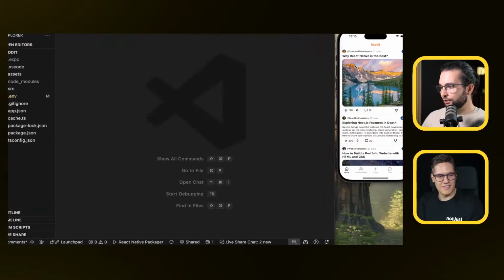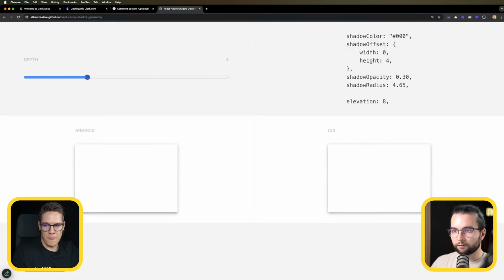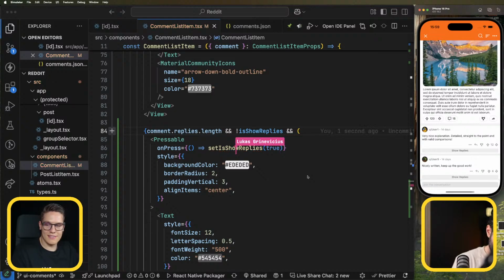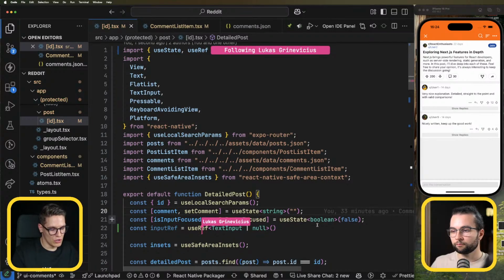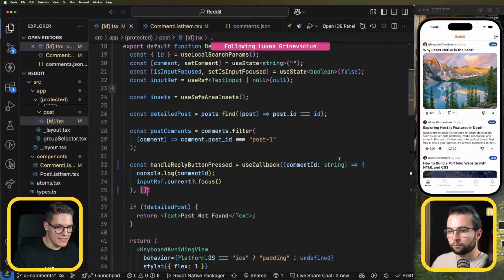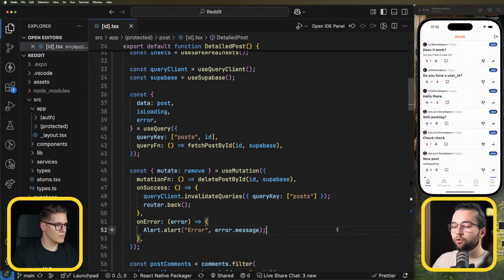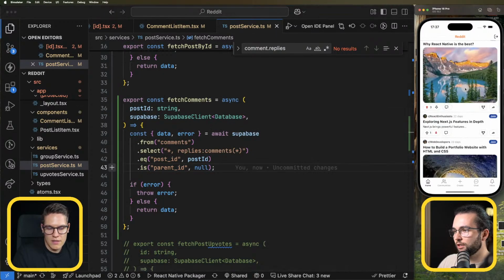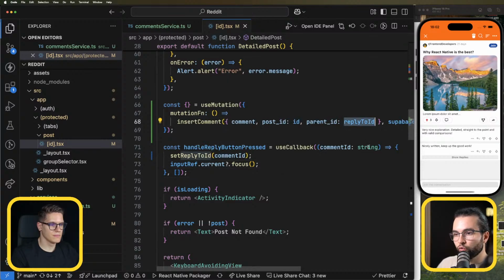Build a Complete Comment System with React Native & Supabase 🔴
In this tutorial, you will learn how to build a complete comment system for the Reddit Clone built in previous parts using React Native, Expo, Expo Router and Supabase. You’ll learn how to implement nested comments, likes, and real-time updates, allowing users to engage just like on Reddit. By the end of this beginner friendly tutorial, you’ll have a fully functional comment system integrated into your app.

- React Native: Build cross-platform mobile apps with beautiful UIs.
- Expo: Simplifies development with managed and bare workflow options.
- Expo Router: File-based navigation for seamless routing in your app.
- Nested Comments: Enable users to reply to comments and structure threads.
- Optimized API Calls: Improve performance when fetching and displaying comments.